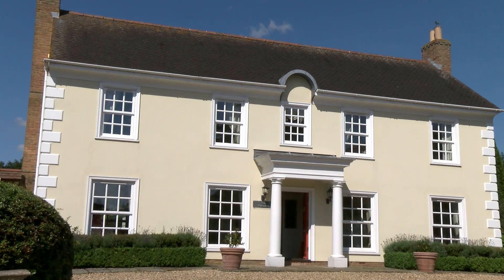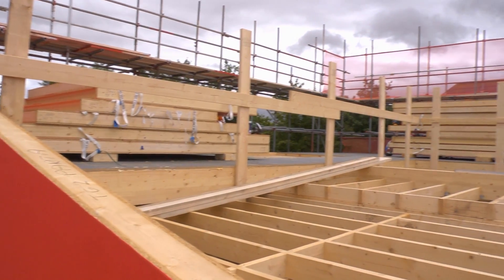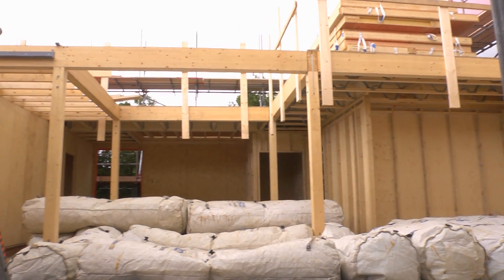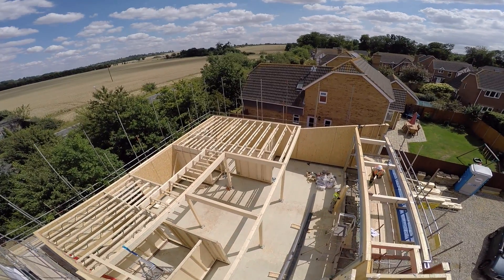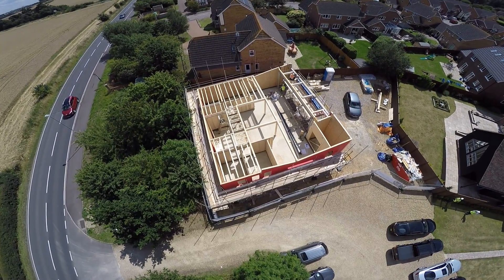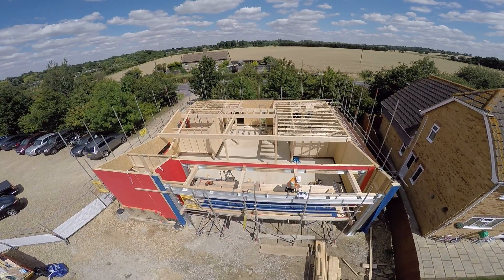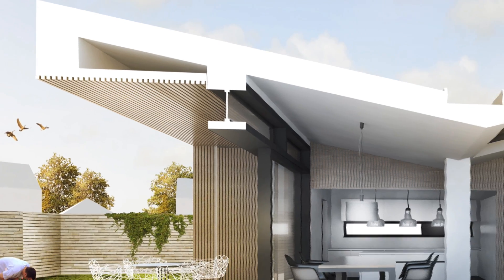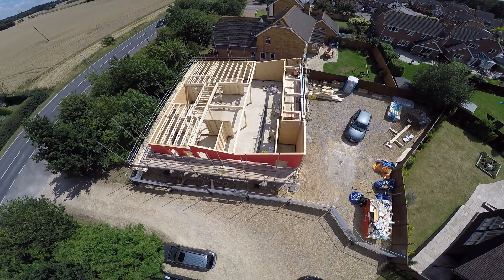Potton's Self Build Live - Designing a Passivhaus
Architect Chloe Anderson from HTA Design explains why Potton wanted to design a Passivhaus and how the concept evolved. She also shares the main challenges of the project and what they did to overcome them.

Information correct as of 14th September 2015.